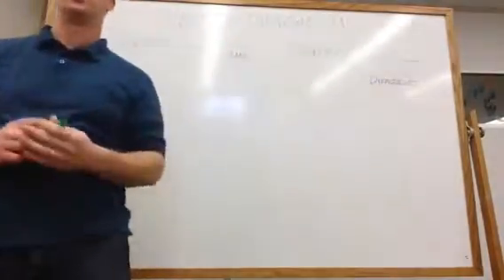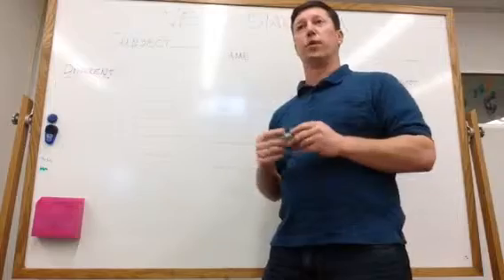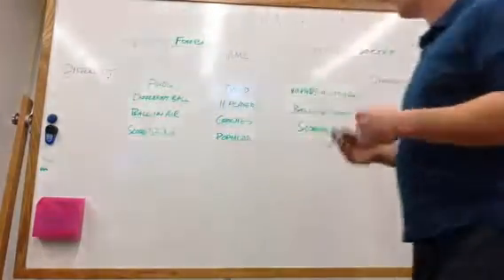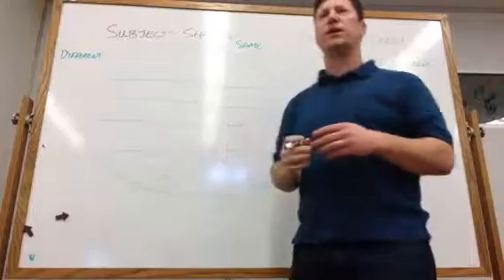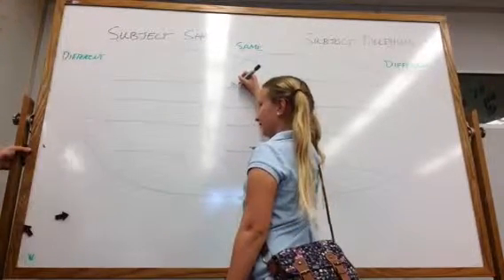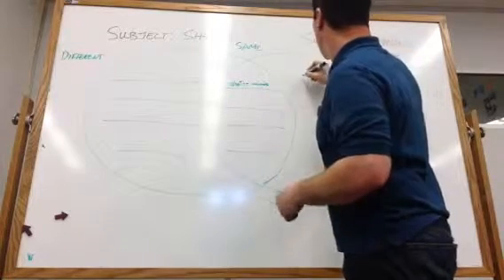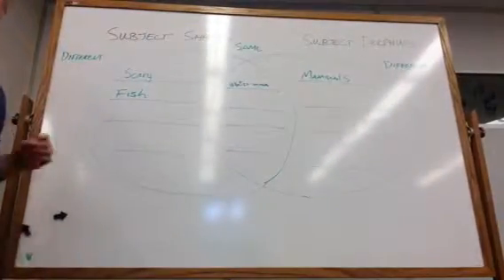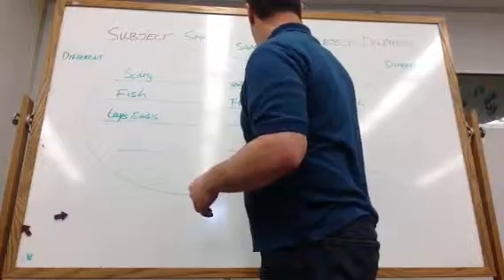Miller Video Lesson #2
SPED 509 Fall, 2014
Venn Diagram